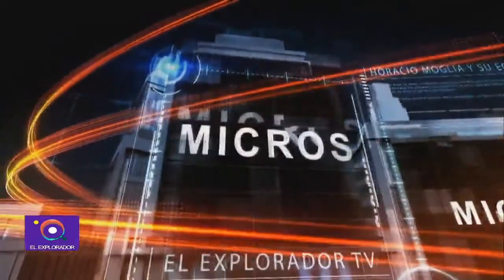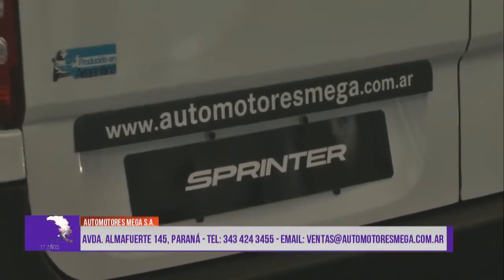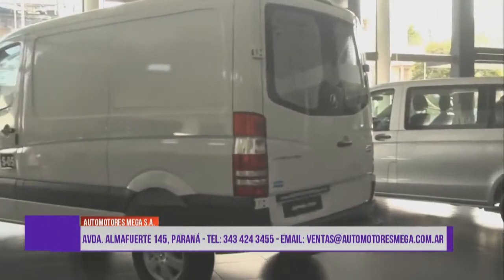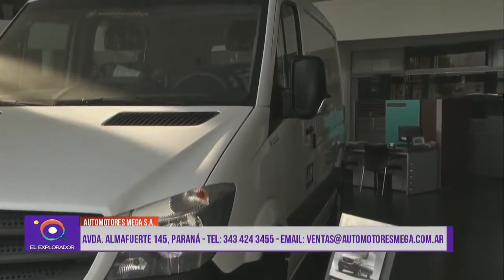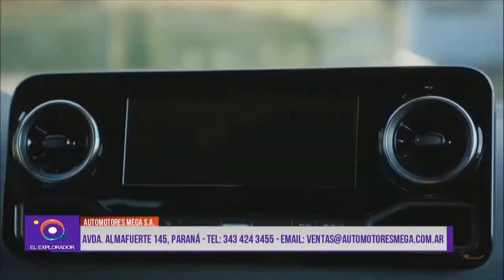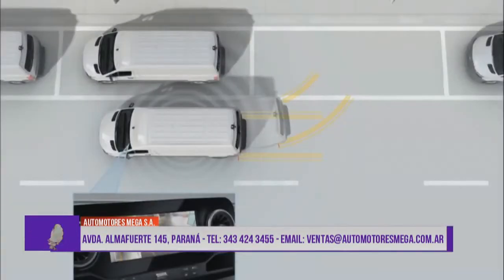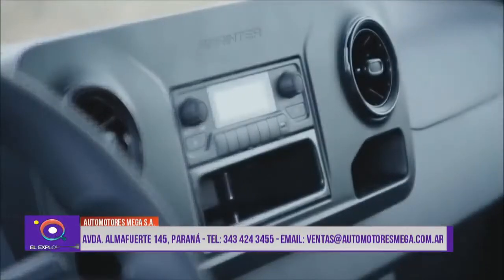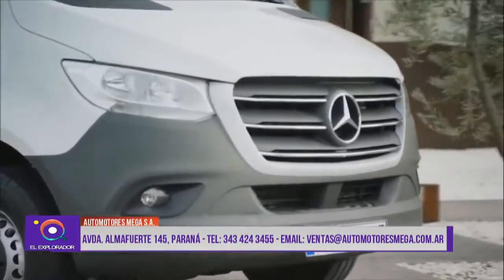Mega vehículos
En Mega Automotores encontrás lo que te va cambiar la vida si necesitas un gran utilitario para tu emprendimiento que necesite un furgón.